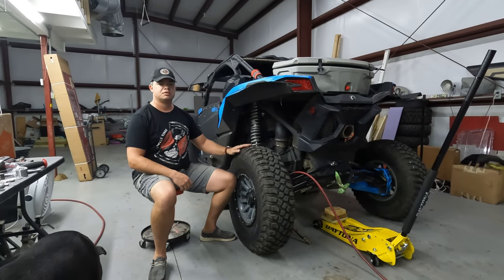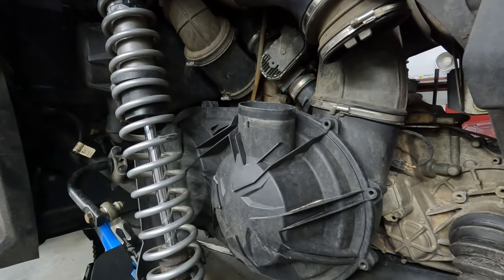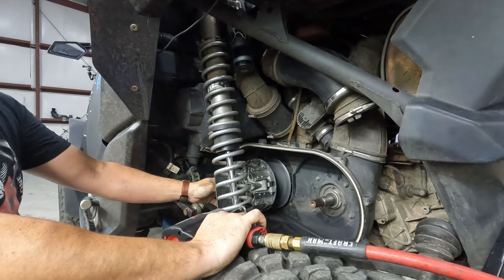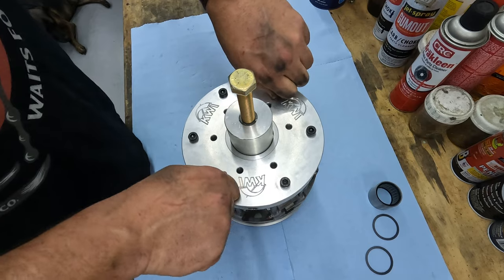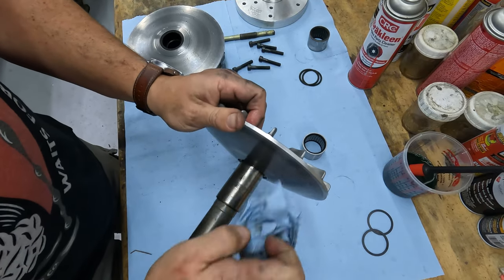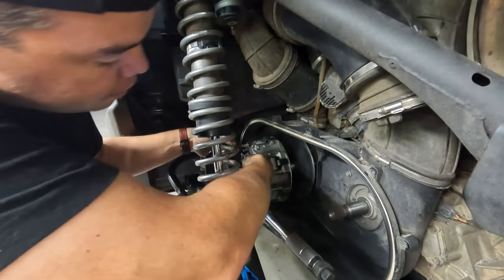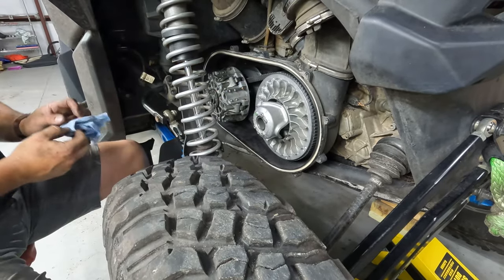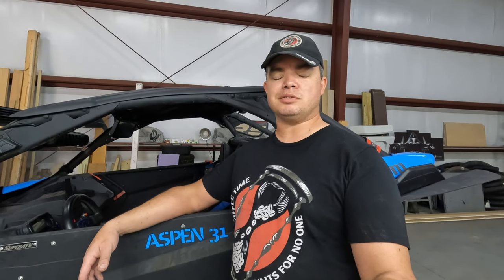Maverick X3 Primary Clutch removal, bearing replacement, and reinstallation.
Elliot does a step by step guide w/ tool list on how to remove the drive belt, both clutches, and servicing the primary clutch bearing aka the "one-way bearing."
This tutorial is broken down to make it easy for anyone w/ plenty of tips and tricks included.
Guide is the same for numerous Can-Am products including the Defenders, Commanders, and OG Mavericks.
Primary clutch bearing made by All Balls Racing
Primary Clutch Removal tool by EPI
Belt changing tool